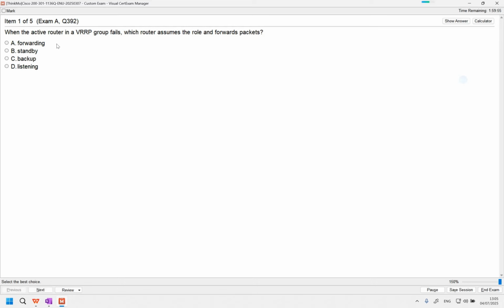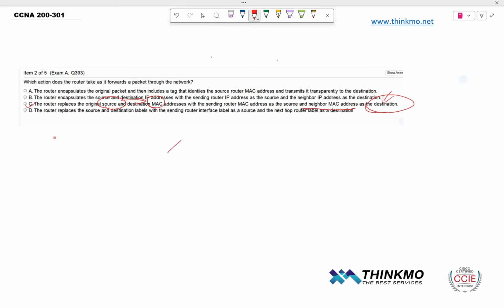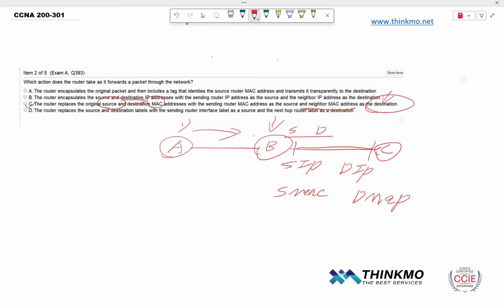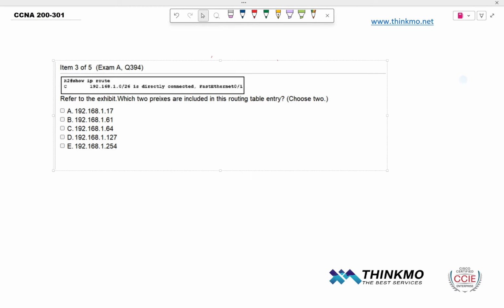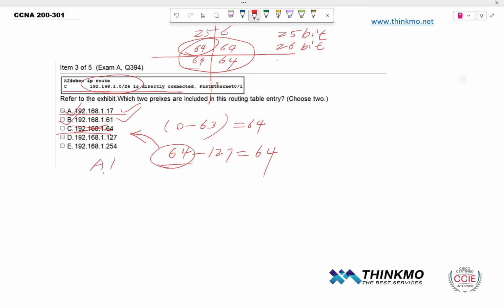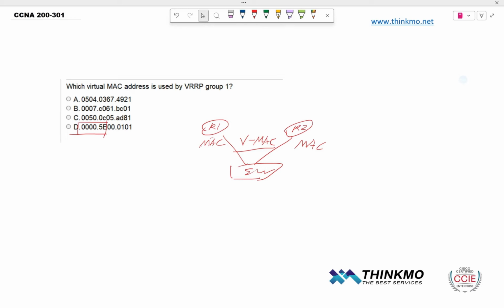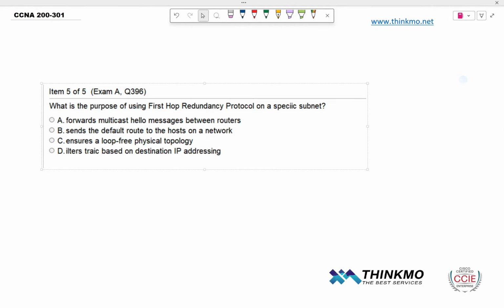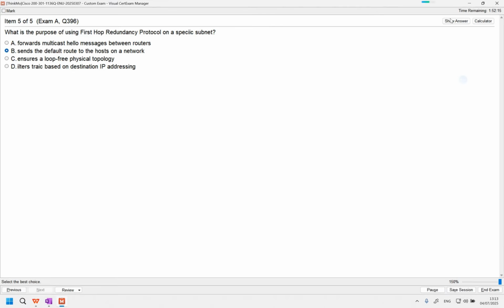Episode 43 | Free Dumps of CCNA | Explanation of CCNA Exam Questions | CCNA 200-301 Complete